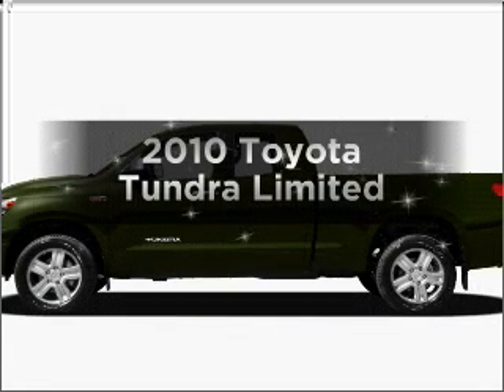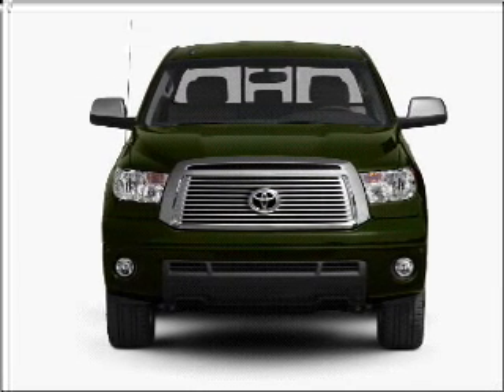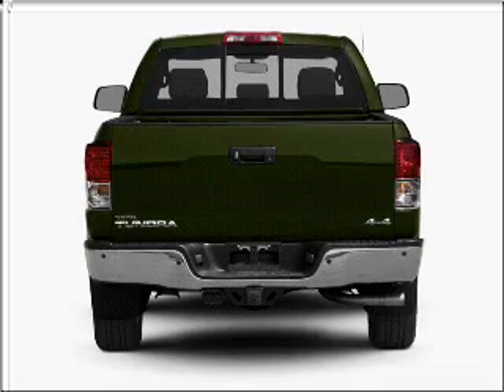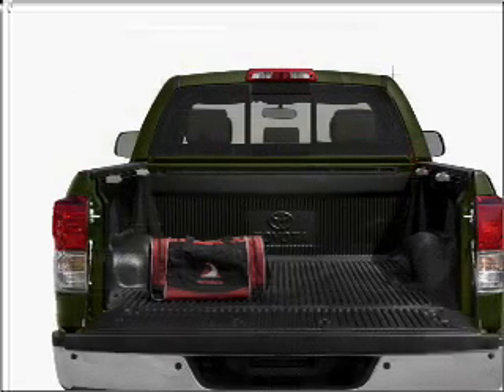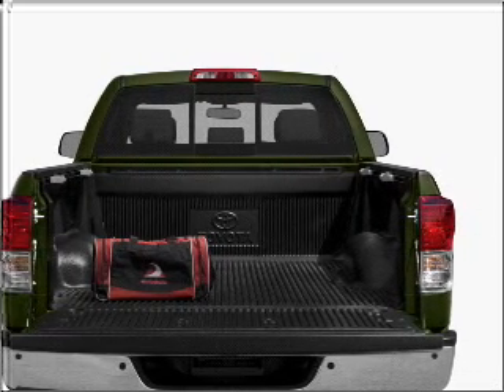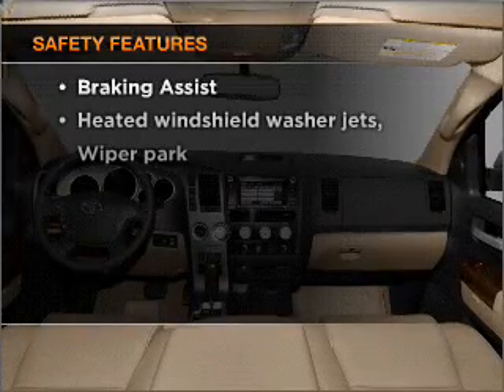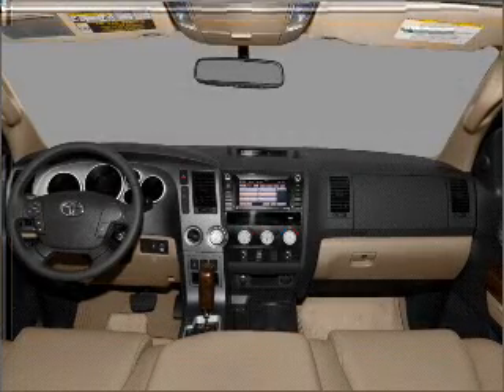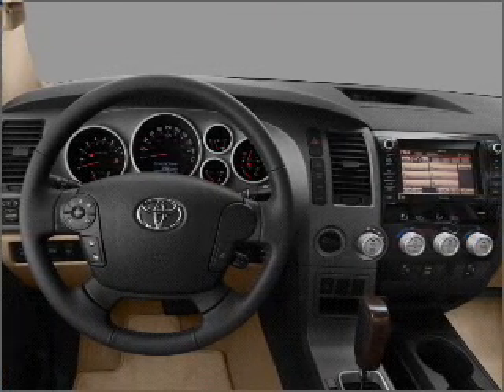2010 Toyota Tundra - Lynbrook NY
Year: 2010
Make: Toyota
Model: Tundra
Trim: Limited
Engine: 5.7 liter 8 cylinder 32 valve
Transmission: 6-Speed Automatic
Color: Super White
Mileage:
Address:
639 Merrick Rd
Lynbr